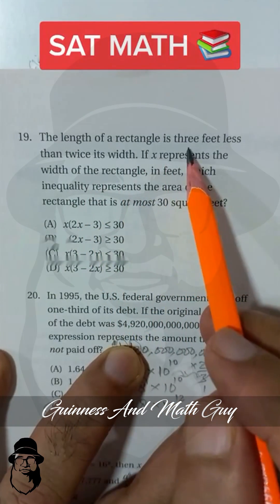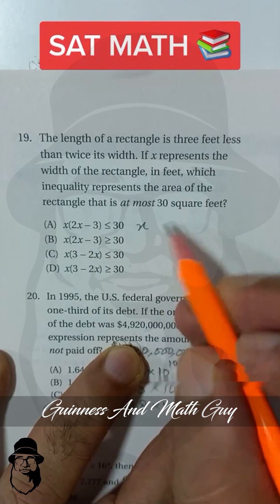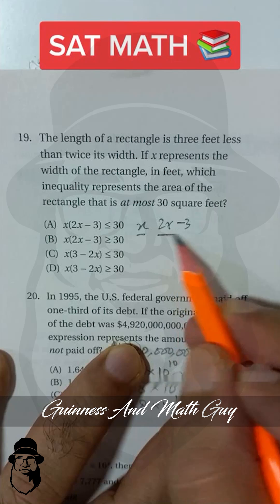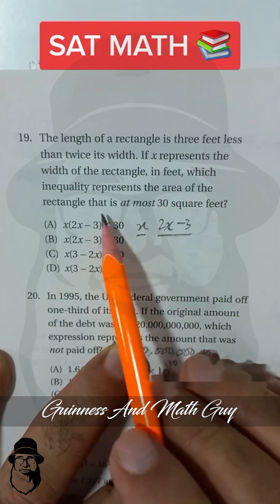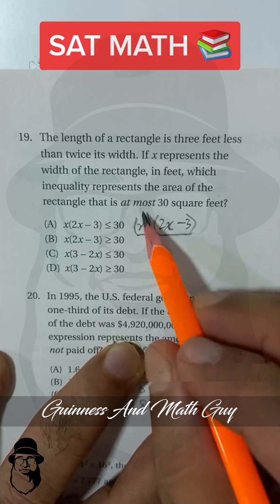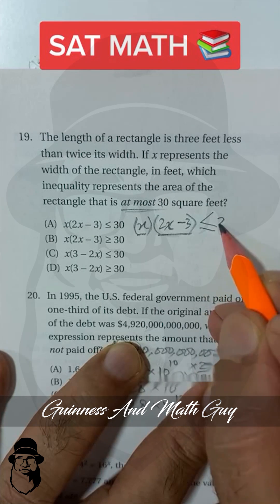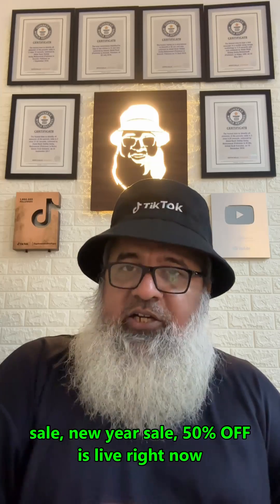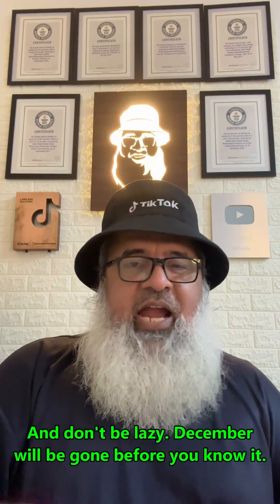Can you solve this before me? 🤡🤡 math maths riddle school sat psat #1600